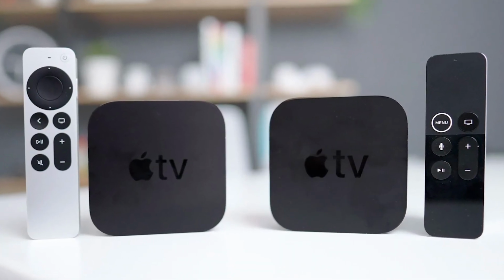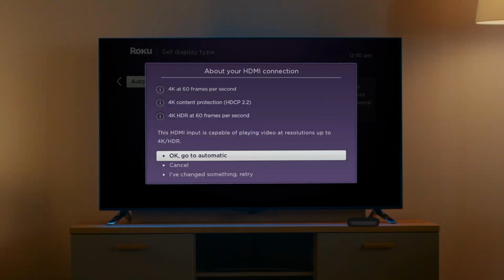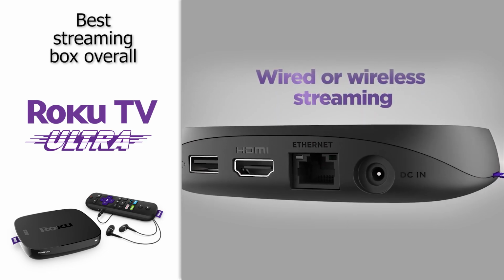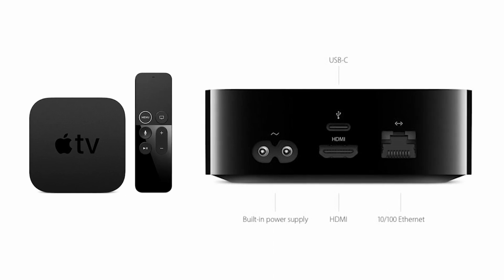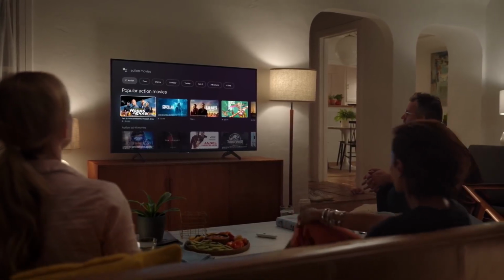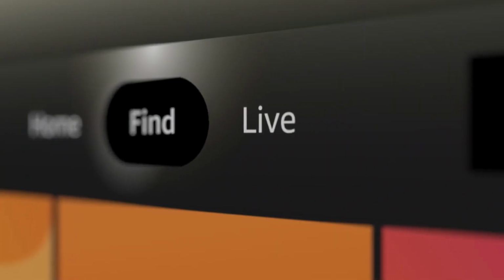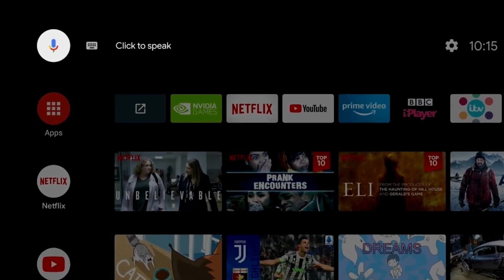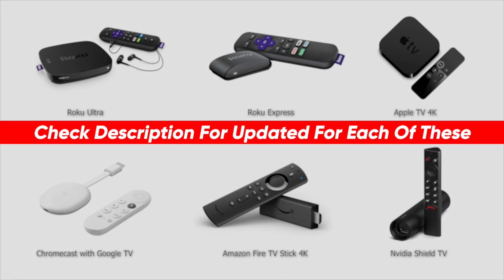Top 6 Streaming Media Players in 2026👌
🧨Links to the Top 6 Streaming Media Players in 2026 🎯
★ STREAMING BOX OVERALL ★    0:00​​​
🔶 Roku Ultra 🔶    0:44​​​​​ Time Stamp

★ BUDGET STREAMING BOX ★
🔶 Roku Express 🔶    1:53​​​​ Time Stamp

★ HIGH-END STREAMING BOX ★
🔶 Apple TV 4K 🔶    2:43​ Time Stamp

★ STREAMING DEVICE FOR GOOGLE USERS ★
🔶 Chromecast With Google TV 🔶    3:33​​ Time Stamp

★ STREAMING STICK FOR ALEXA ★
🔶 Amazon Fire TV Stick 4K 🔶    4:18​ Time Stamp

★ STREAMING BOX FOR GAMERS ★
🔶 Nvidia Shield TV 🔶    5:52​ Time Stamp

At Consumer Buddy, we've researched the Streaming Media Players on the Market saving you time and money so you can make an informed buying decision.

Hey guys, Taylor here with another video. Now, unfortunately, we live in a world where going to a movie theater isn't something that a lot of people can do. But don't worry, there is tons of excellent streamable content available for you out there. But when choosing the right streaming device for your needs, there's a ton of options. Don't worry, we've done all the research for you. And today we're going to be breaking down some of the best streaming devices to bring all of that excellent content right to your living room. Now, as always, I will leave links to each of these products in the description below. So you can check them out there if you want to do some of your own research. Starting things off we have the Roku ultra. Now the Roku ultra will stream in 4k and HDR. It has voice search and comes with a remote control that has programmable shortcut buttons. Now the Roku ultra has a ton of excellent features that you might be interested in it it does support 4k video at 60 frames per second, and it has HDR playback. So this is a great option for those of you with a 4k TV. You can install all of your favorite apps like Netflix,Disney plus Hulu peacock amazon prime Apple TV plus and more simply using Roku operating system. The setup here is super easy. Just connect the box to your TV via the HDMI port and install your favorite streaming services. Just a couple things to note here it doesn't support HDR 10 Plus, and this is a bit of a pricier option.Not to mention, you will need excellent internet speed in order to stream that 4k or HDR content. But if that's not an issue for you, there's a lot to love here. It also does have Bluetooth support,which means you can stream music directly to the player. It's truly one of the most versatile and reliable media players in this price range. There are cheaper alternatives out there. But honestly,you sacrifice a ton of the features that the Roku ultra provides. And in our experience, it's definitely worth the price tag. Next up we have the best budget streaming box and that's going to be the Roku Express Honestly, this is one of the most affordable streaming boxes you can buy. This one is incredibly easy to use. It has a simple compact design. And it's truly one of the smallest standalone streaming boxes out there...ran out of the 5k characters limit, sorry guys.

Hope you enjoyed my Top 6 Streaming Media Players in 2026 video.